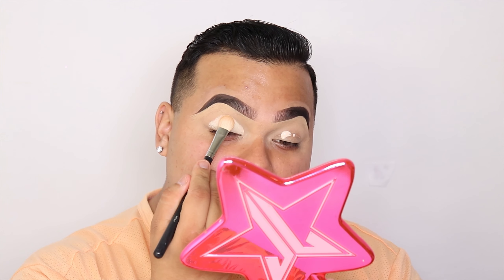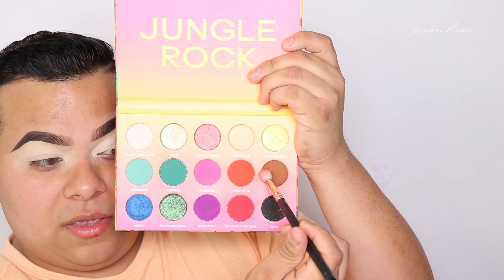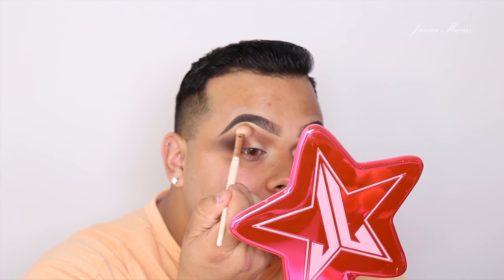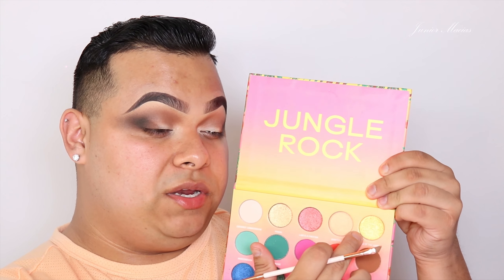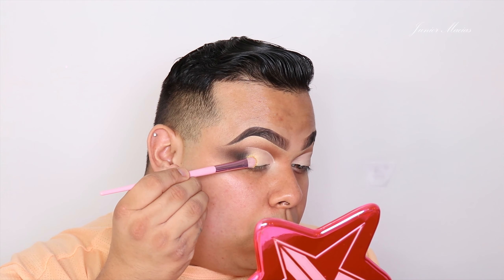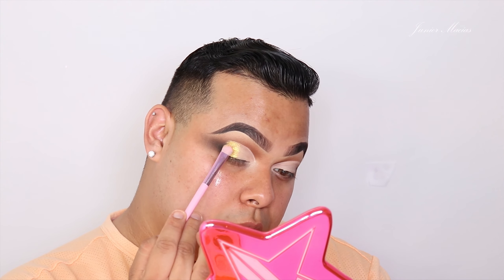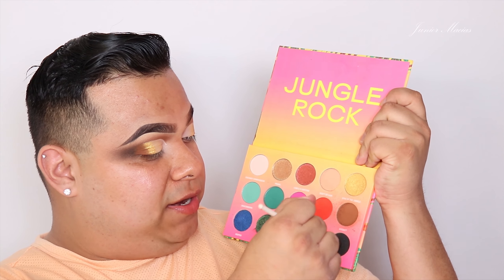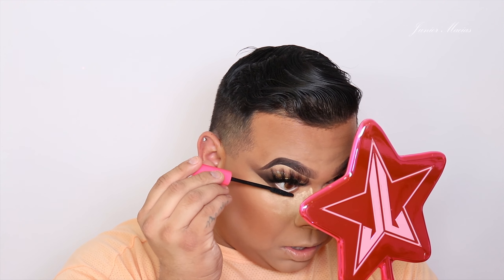I WANT MY MONEY BACK WET N WILD X BRETMAN ROCK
Hey guys so I am reviewing this wet n wild x  Bretman rock jungle rock collection FOR A SECOND TIME for you guys I hope you guys like this video and find it a very informative love you guys and don't forget to subscribe in thumbs my video up :)

PRODUCTS:
Brows: Morphe pomade in chocolate mousse
Shadows: Wet n Wild  X Bretman Rock  Jungle Rock Palette
Mascara: Wet n Wild  X Bretman Rock Bad Bitch Lift
Liner: Morphe liner in Honeymoon
Foundation: wetnwild photofocus in shade 372C Desert Beige
Concealer:  Covergirl in shade medium
Setting Spray: Wet n Wild  X Bretman Rock  Jungle Rock
Setting Powder: Wet n Wild banana loose powder
Bronzer: wet n wild bronzer in what shady beaches
Highlight: loose highlight duo
Lashes: Gordibuena Lashes in Mija
Lips: Wet n Wild  X Bretman Rock Glosses in Freaky, Fearless

100% Mink Lashes Only $5.00